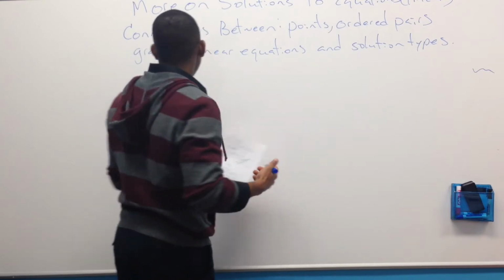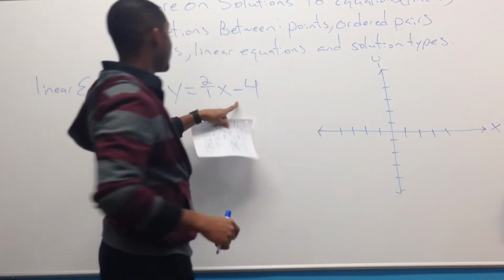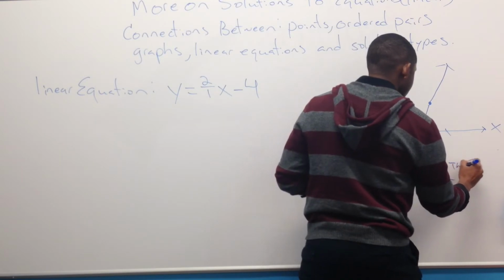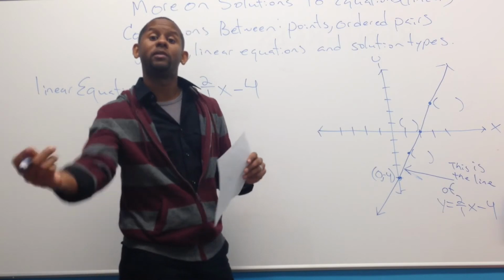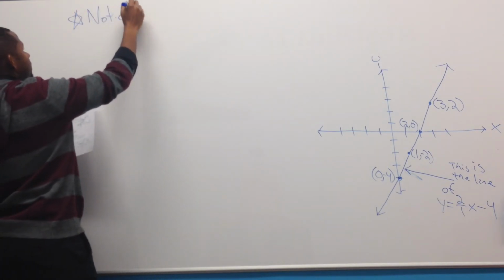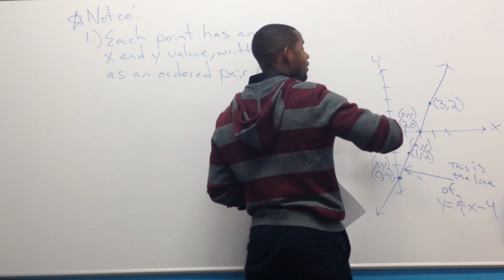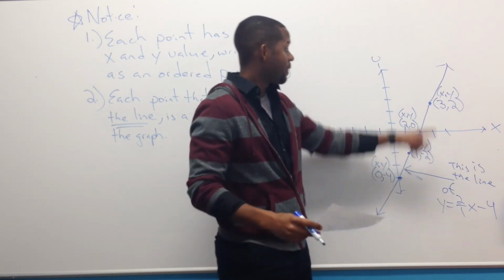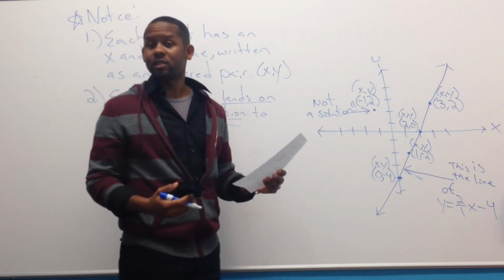More solutions linear eq